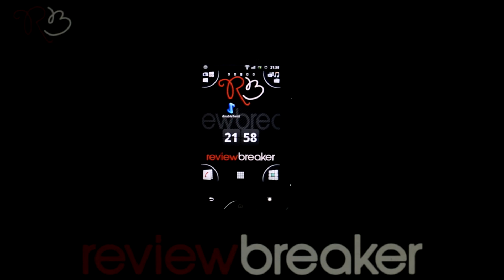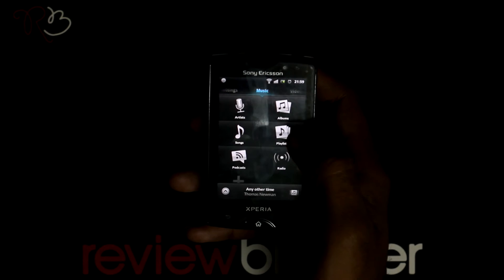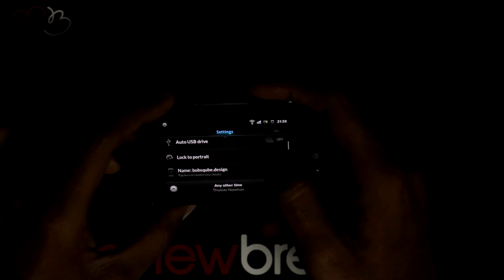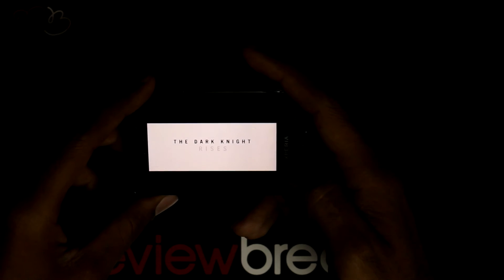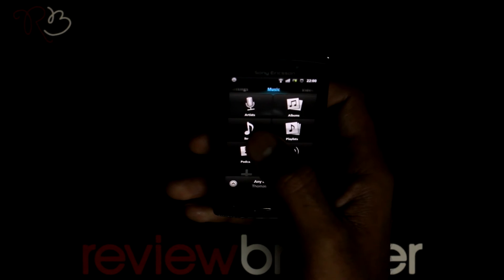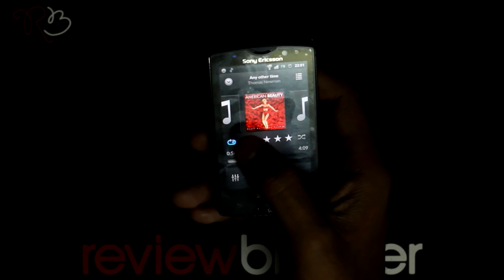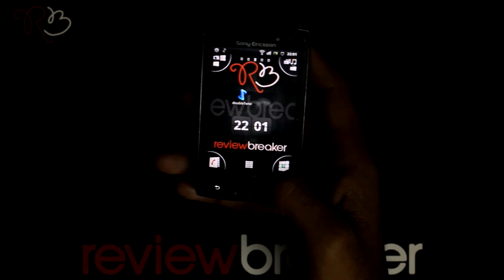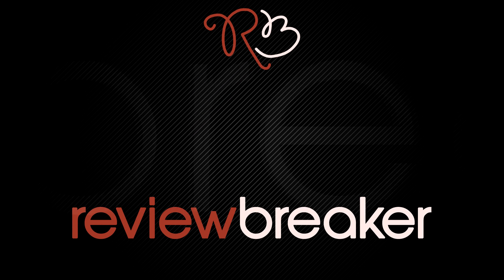Double Twist Player - Android App Review By ReviewBreaker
"The Cure for iTunes withdrawal" -- New York Times
Are you tired of using multiple apps for things that your iPod could do out of the box? Download doubleTwist Player and get the best all-in-one music, podcast, radio, video & sync app:

♬ Sync music (including iTunes playlists) to your phone from your Mac/PC over USB or AirSync over WiFi.
♬ Download legal, high-quality album artwork for your music.